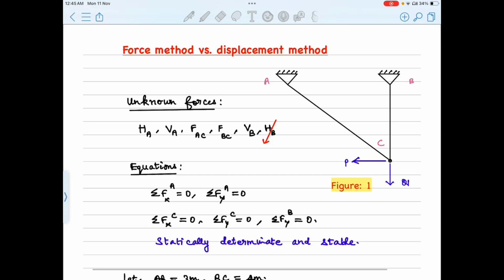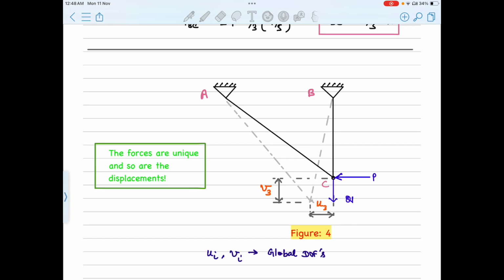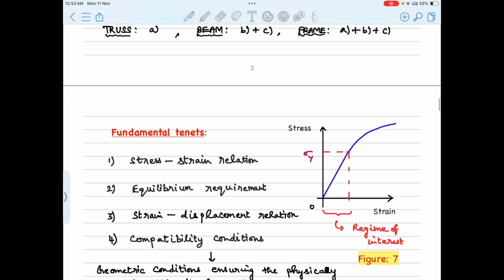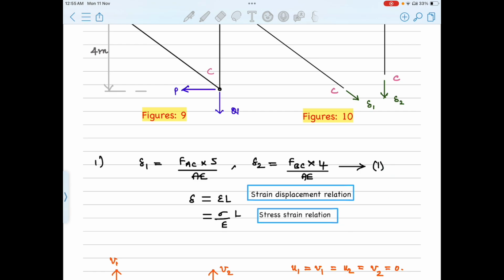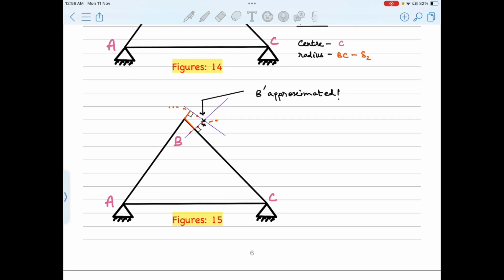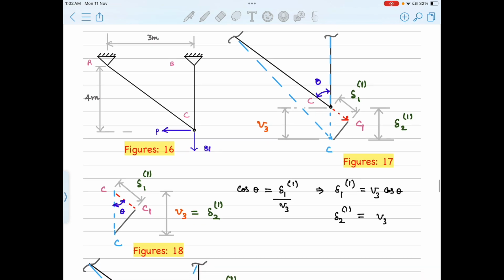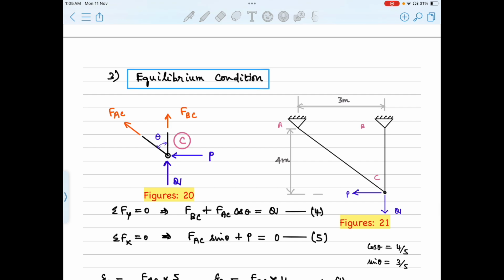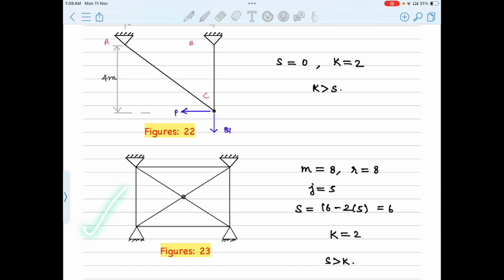Lecture 4 | Structural Analysis Course: Displacement & Force Based Methods| KCP_IITians | 13/11/2024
📢 New Video Out! 🔍 Displacement vs. Force-Based Methods: A Deep Dive!

In this video, we tackle Displacement and Force-Based Methods for structural analysis, exploring both approaches through problem-solving. We solve the same problem using both methods, allowing you to see the step-by-step process to better understand the differences and applications of each technique.

💡 What's Covered?

Force Method: Linked to static determinacy, we demonstrate how this approach works for structures with known force systems.

Displacement Method: Tied to kinematic determinacy, we explain how this method focuses on deformation in the structure.

By comparing these methods side-by-side, this video clarifies when and why each method is applied, giving you a well-rounded understanding of how these fundamental concepts are used in structural analysis.

👨‍🏫 Perfect for students and professionals aiming to master these core concepts! Be sure to watch until the end to see the nuances that set these methods apart.